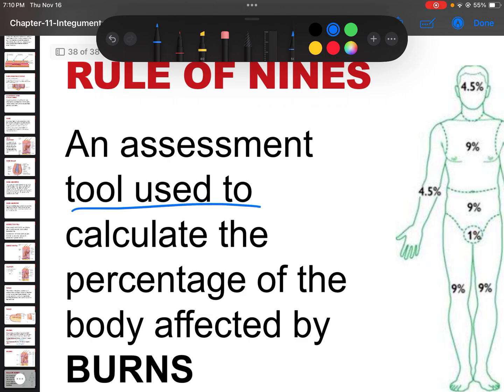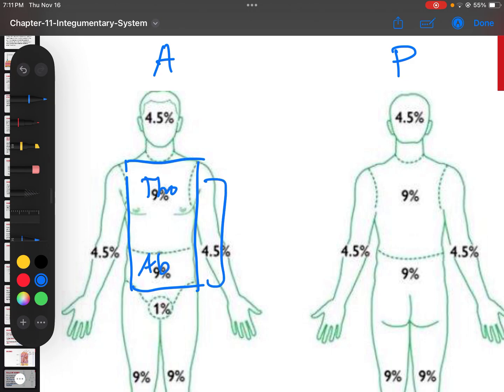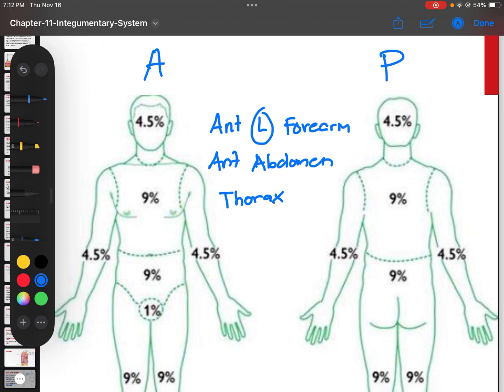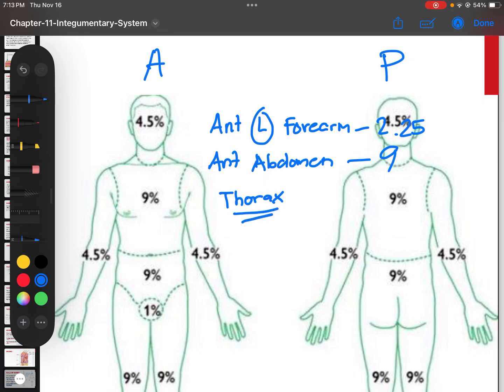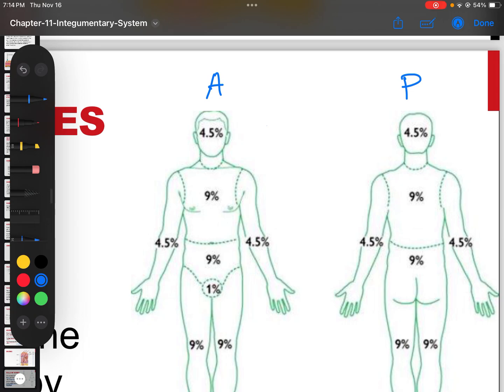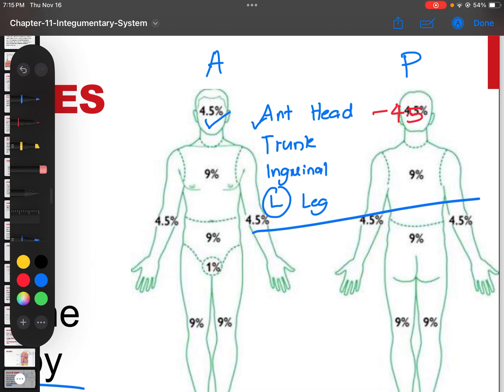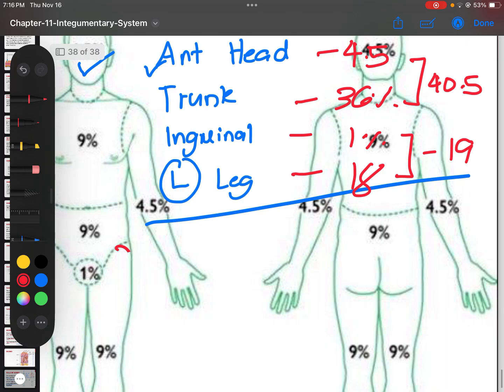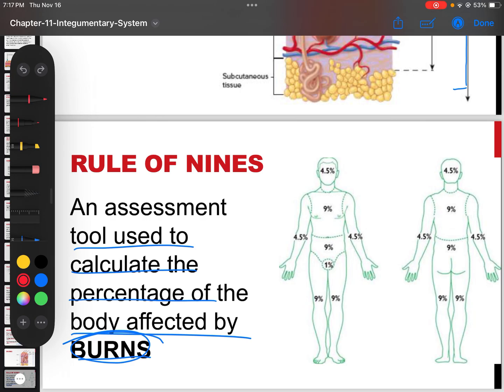Rule of Nines